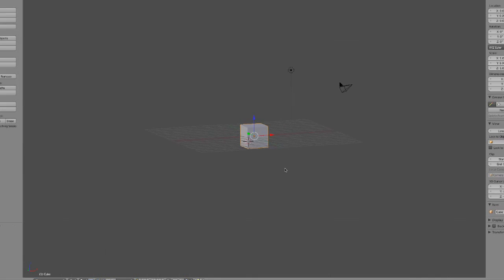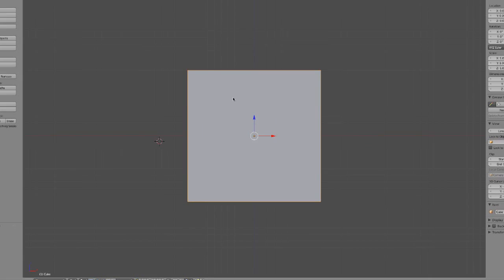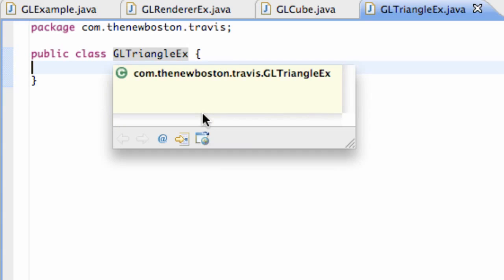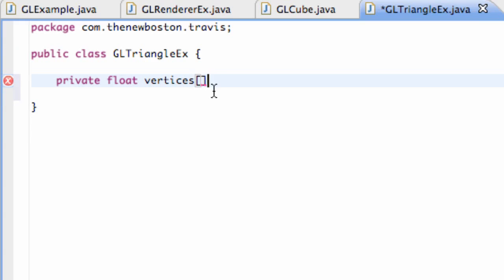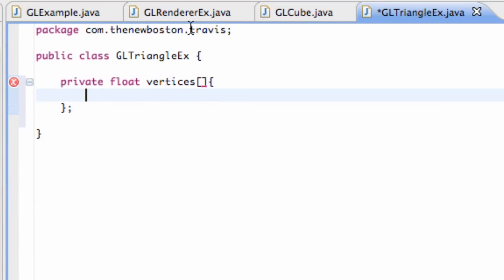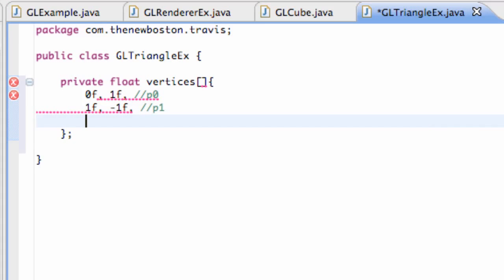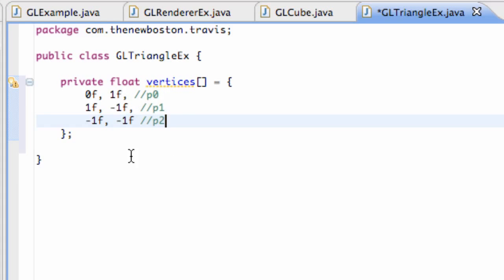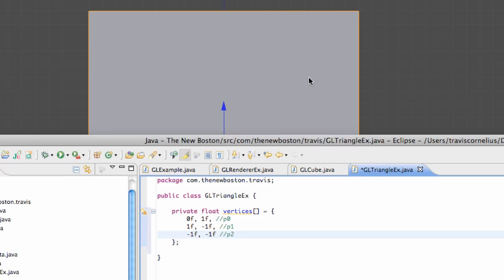- 171 - OpenGl 2D vertices.MP4